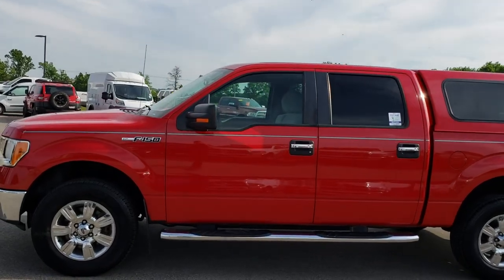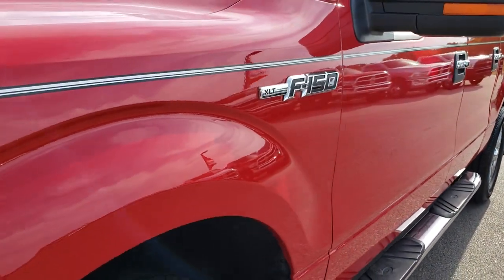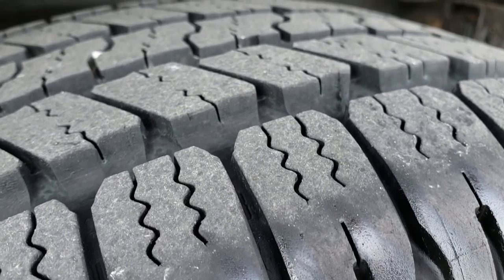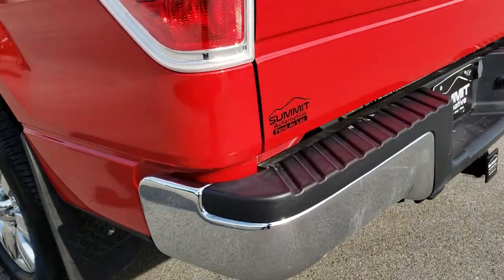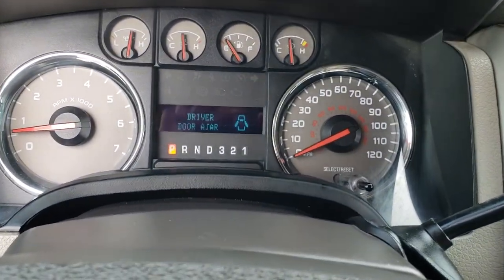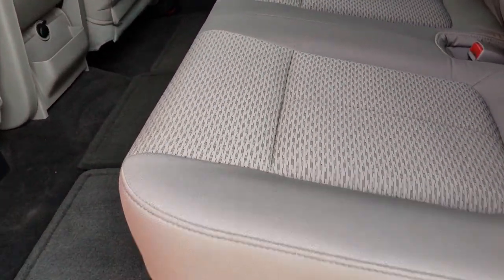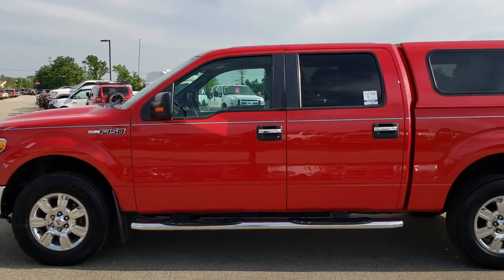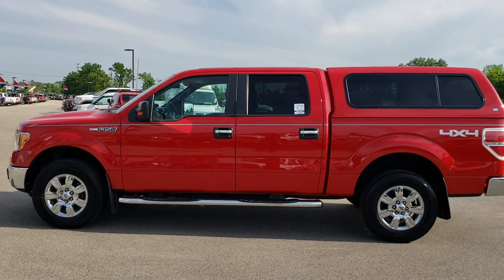2010 USED FORD F150 CREW SHORT VERMILLION RED WALKAROUND SOLD! 9228A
STOCK: 9228A
PRICE: $20,499
MILES: 78,378
MAKE: FORD
MODEL: F150
VIN: 1FTFW1EV8AFA03391
LOCATION: FOND DU LAC OSHKOSH WISCONSIN, 54937 TRUCKS ON 41

CLEAN TITLE HISTORY! 5.4 Liter SOHC V8 Engine with E85 Capabilities, 310 Horsepower, Full Four Door Crew Cab, Short Box 5 1/2 Foot Shortbox , XLT Package, Automatic Transmission, Turn Dial 4x4 Four Wheel Drive 4WD, Power Driver's Seat, Tan Cloth Seats, 40/20/40 Split Front Bench Seating, Truck Cap Topper, Full Towing Package with Receiver Trailer Hitch, Wiring and Transmission Cooler Tow Package, Aftermarket Electronic Brake Controller, 7200 GVWR Package, Heated Power Mirrors with Built-in Directional Signals, Advancetrac with Roll Stability Control Traction Control, 3.55 Gears with Limited Slip Differential, Newer Goodyear Wrangler SR-A P275/65 R18 Tires, Factory Alloy Premium Rims with Chrome Covers, Four Wheel Disc Brakes, Factory Chromed Stepbars, Spray-in Bedliner, Bedrail Covers, Fog Lights, Raise Assist Tailgate, Easy Fuel Capless Fuel Fill, Locking Tailgate, Chrome Tipped Exhaust, Chrome Trimmed Grill, AM / FM Radio Tuner, CD Player, Microsoft SYNC System with Bluetooth, Hands-Free Audio System Blue Tooth, Auxiliary MP3 Jack Portable Audio Connection, USB Jack Portable Audio Connection, Keyless Entry System, Adjustable Height Seatbelts, Driver and Passenger Front Air Bags, L.A.T.C.H. Child Safety System, Heated Steering Wheel Multi-Function Steering Wheel Controls, Compass, Outside Temperature Display and Mileage Display, Power Adjustable Pedals, Factory Floormats, Air Conditioning AC, Cruise Control, Power Locks, Power Windows, Tilt Steering Wheel, Automatic Headlights Autolamp, Vermillion Red, Clean Autocheck! Very clean inside and out! This is one of the sharpest 2010 Ford F150 Super crewcab shortbox 1/2 ton trucks on our lot! Make your move before this super clean 4wd is gone!

STOCK: 9228A
PRICE: $20,499
MILES: 78,378
MAKE: FORD
MODEL: F150
VIN: 1FTFW1EV8AFA03391